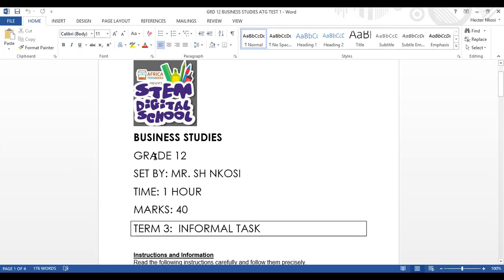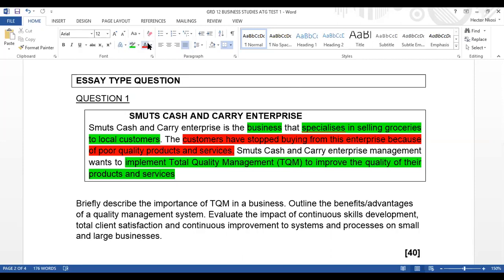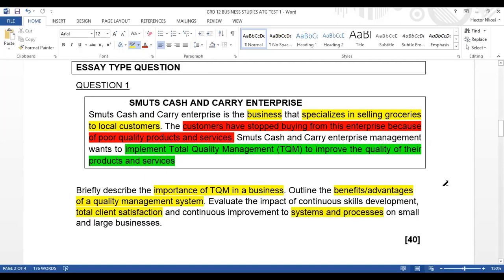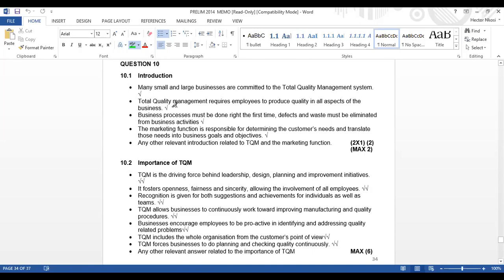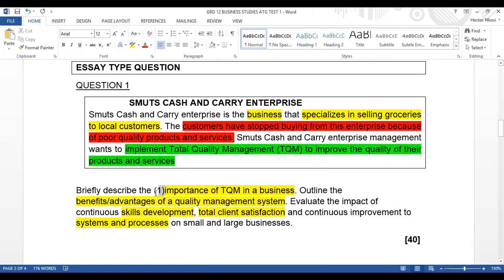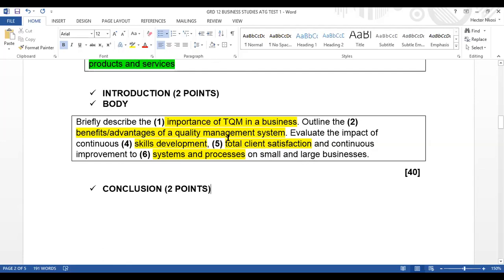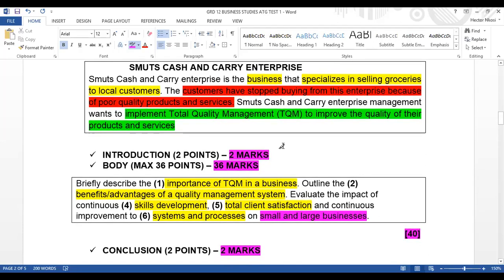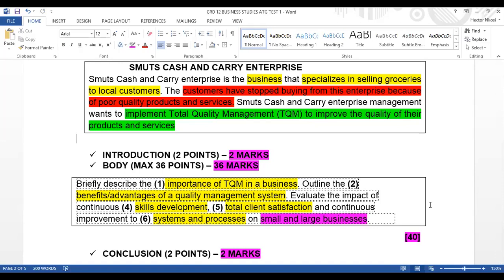Grade 12 - Business Studies | Assessment Review Part 1